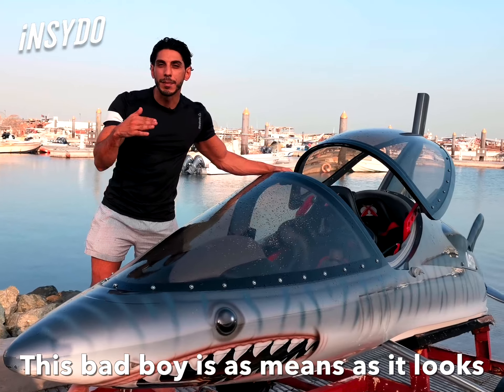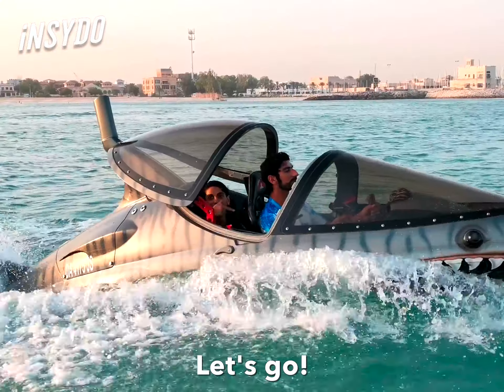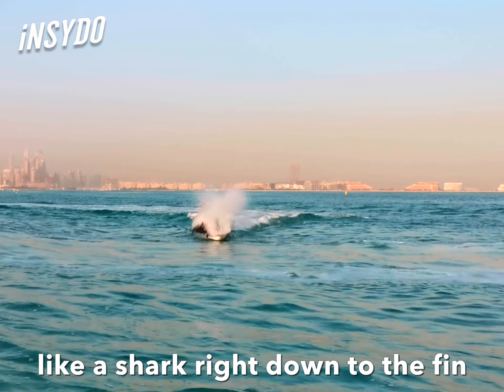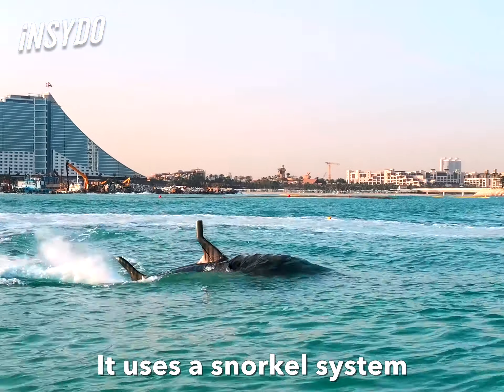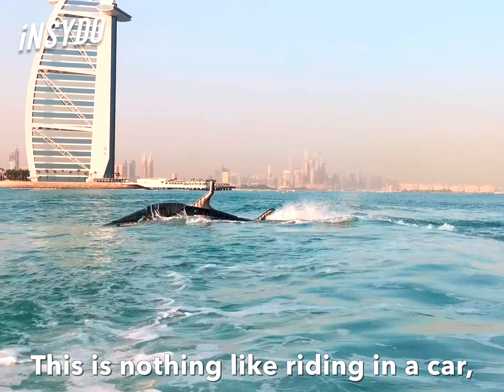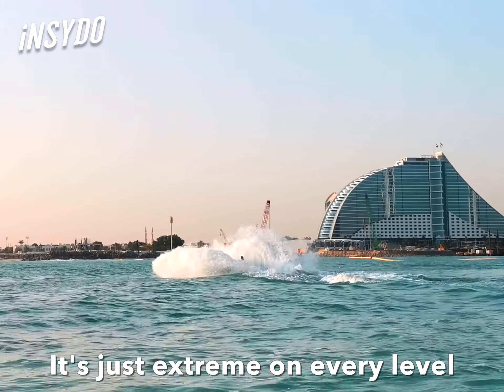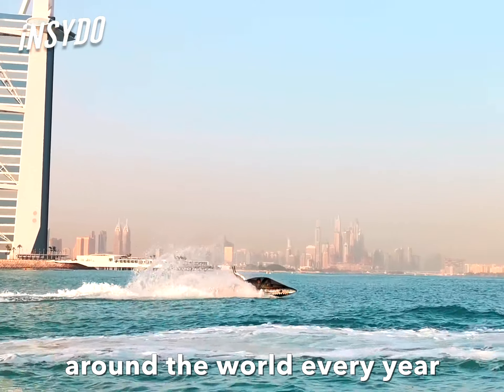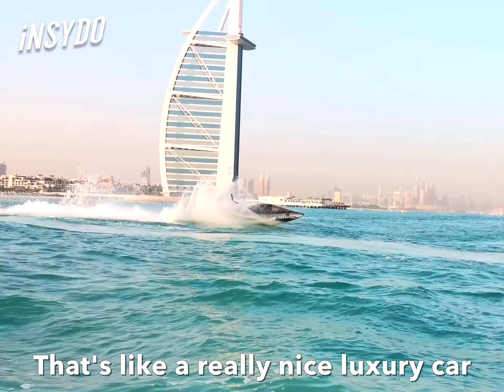The Seabreacher is Shark Watercraft that's a Mix Between a Submarine and a Fighter Jet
Capable of diving like a submersible and jumping out of the water like a shark, take a seat inside the cockpit of the Seabreacher for a different kind of water thrill...